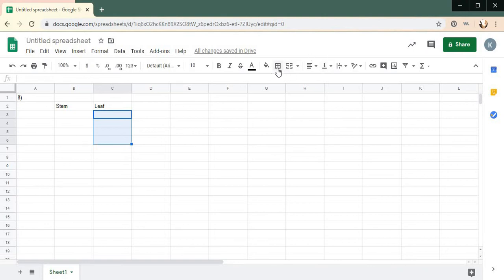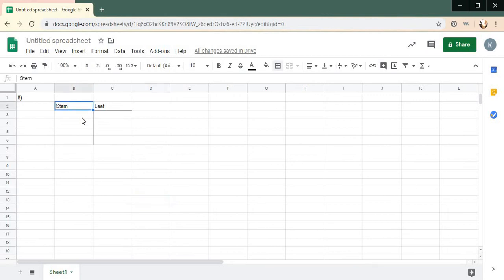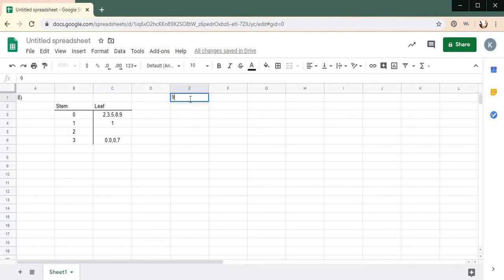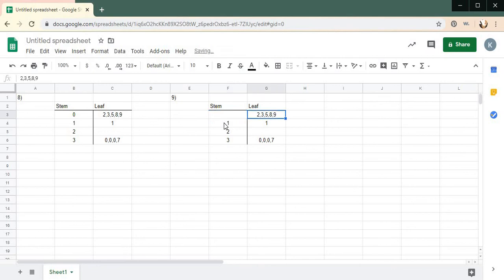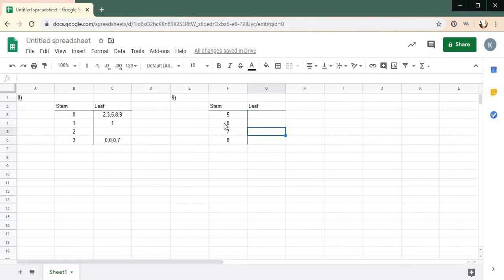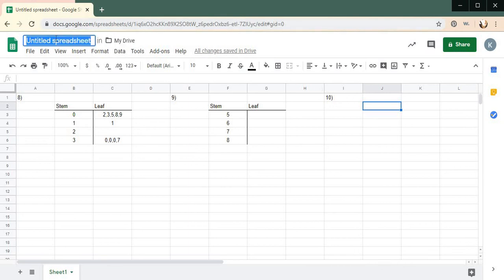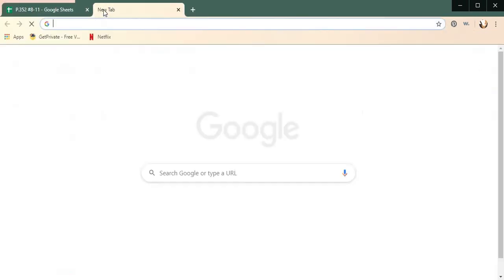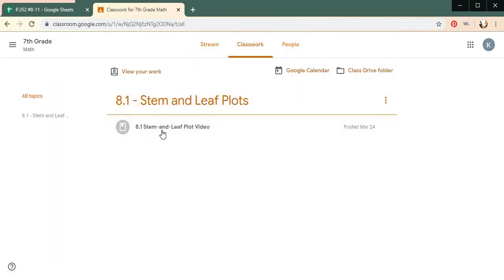How to create Stem and Leaf Plots in Google Sheets